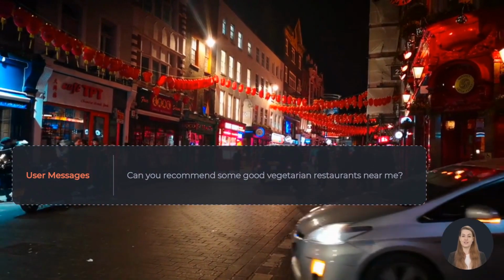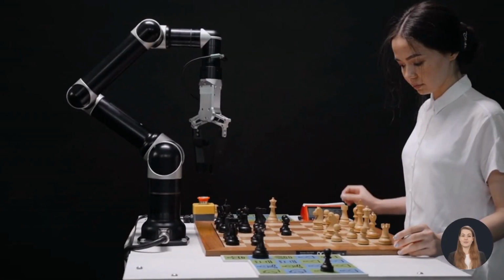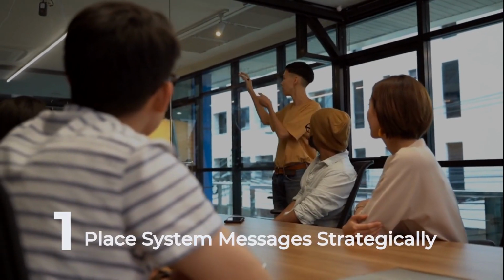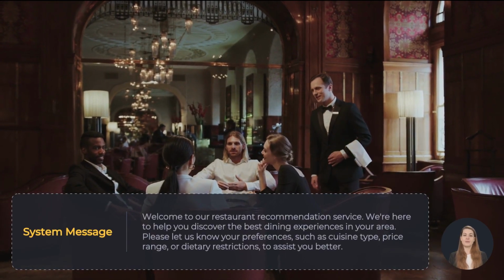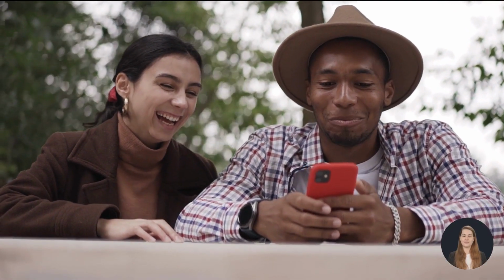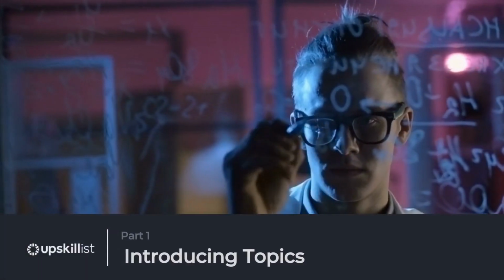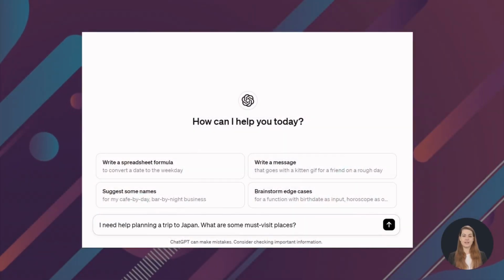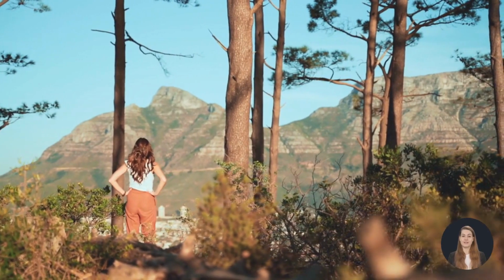3 Controlling Output with System Messages